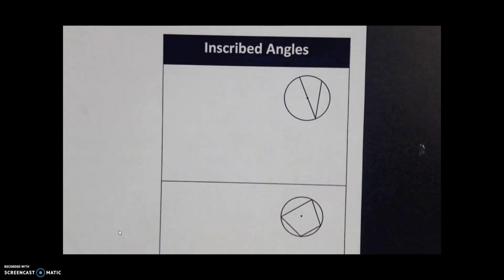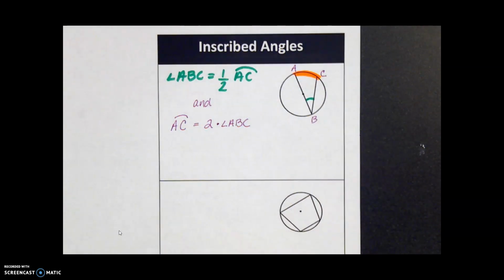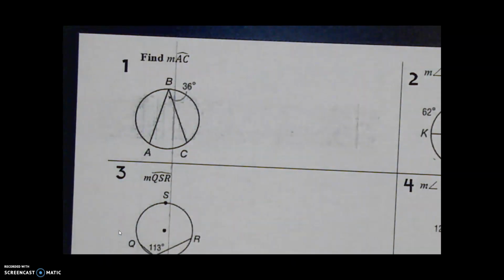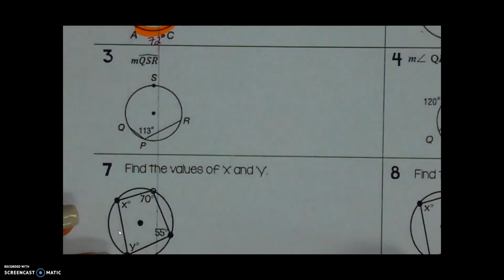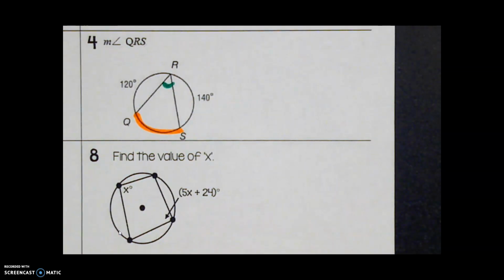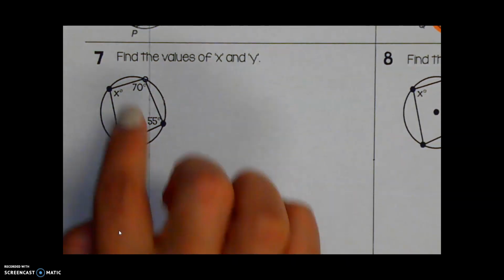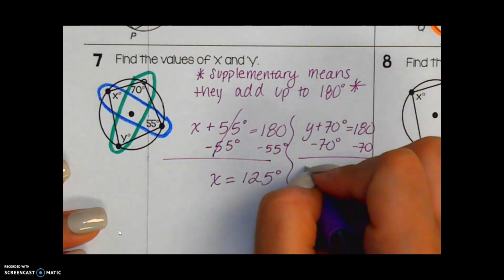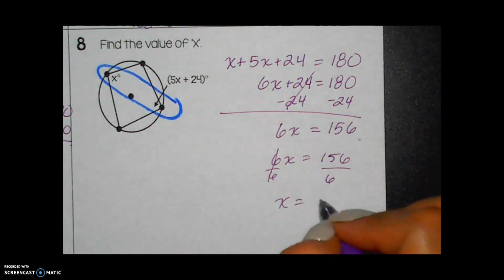3/3 Inscribed Angles